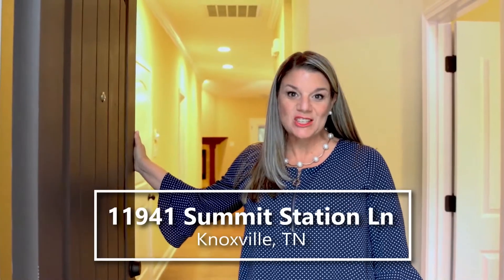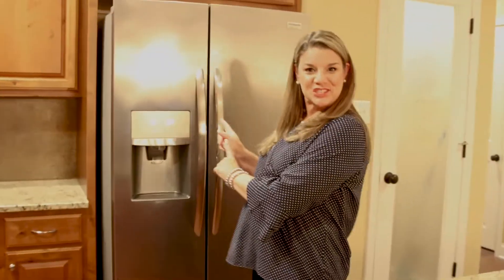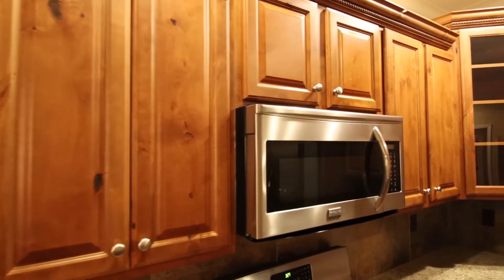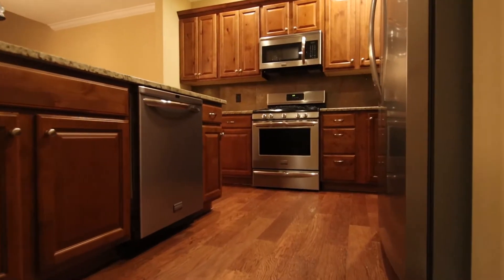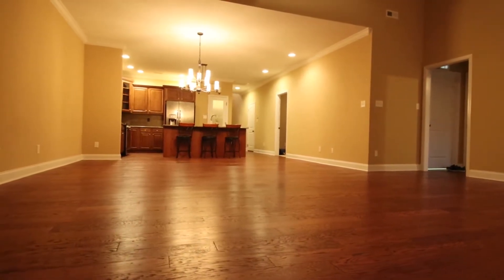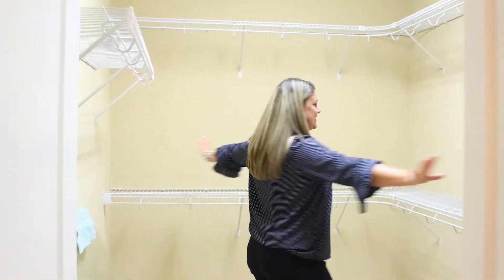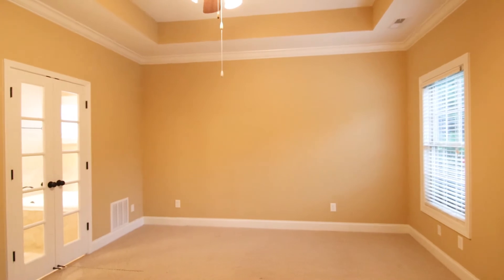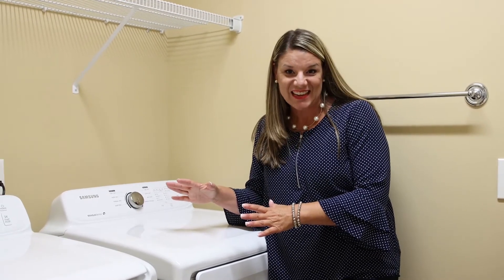11941 Summit Station Lane in Farragut/Knoxville, TN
ZERO steps! Upscale, open concept living in this classy, Farragut home. Luxurious kitchen has granite counters and island/breakfast bar. ALL matching stainless appliances stay (Yes, even the fridge!). Large pantry with adorable, custom door. 3 bedrooms with 3 FULL bathrooms so no one has to share. Master has double tray ceiling and windows facing the back for privacy. Glamorous french doors lead to master bath with dual vanity, amazing tub, walk-in shower, water closet, and massive walk-in closet. Gorgeous hardwood floors in all main living areas, tile in bathrooms and laundry room, and carpet in bedrooms. Seller added screened in porch and wrought iron-style fence for pet's pleasure.  2 car garage perfect for easy parking and/or storage  3 minutes from I-40... convenient to EVERY-THING!